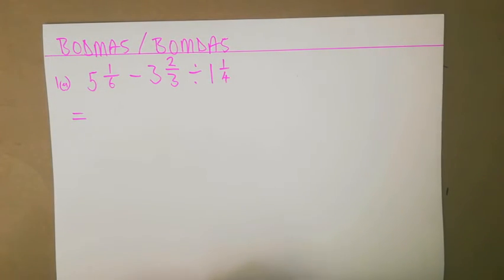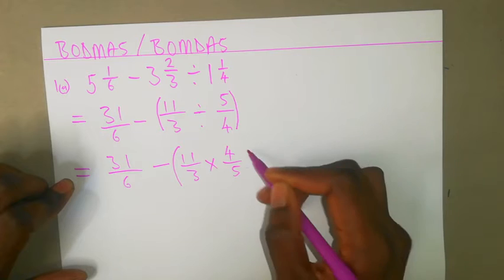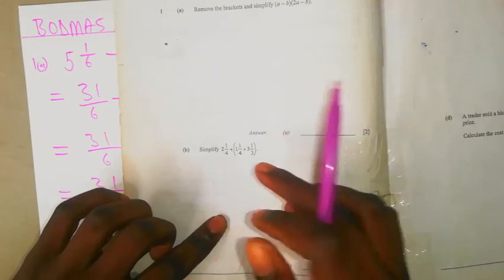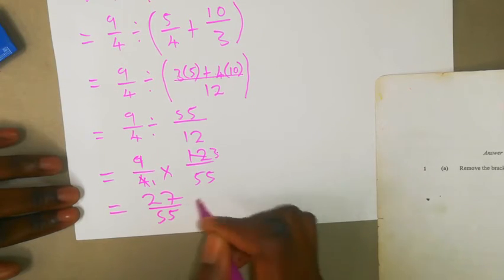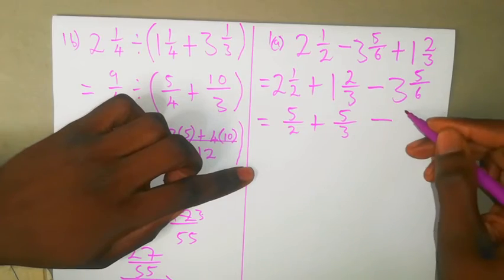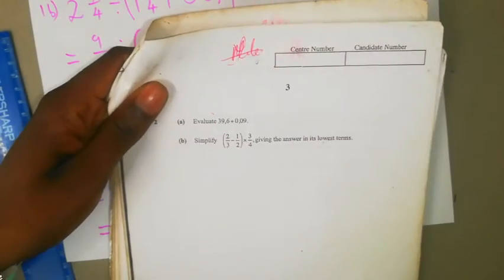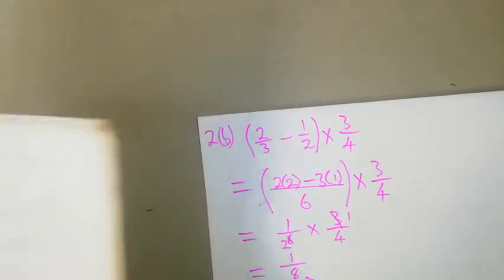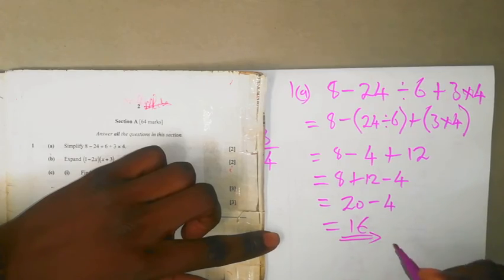MathsWithBenzis, O'level GCSE for ZIMSEC and Cambridge syllabus D only. LESSON #6. 2 DECIMALS